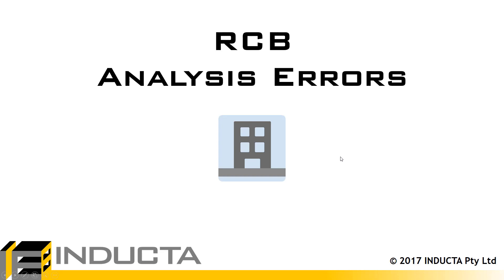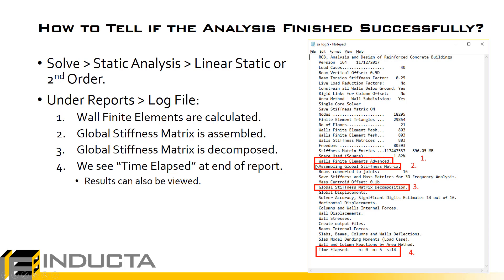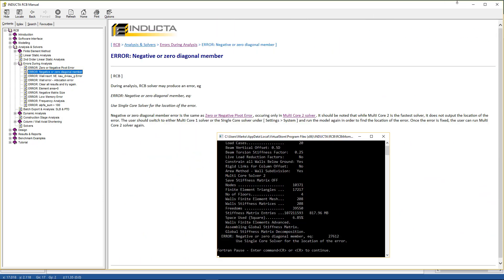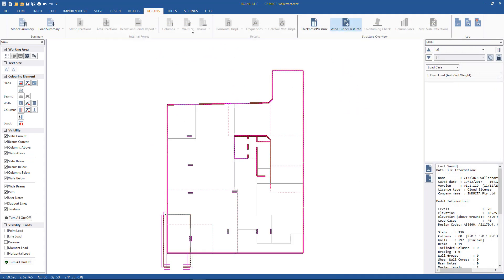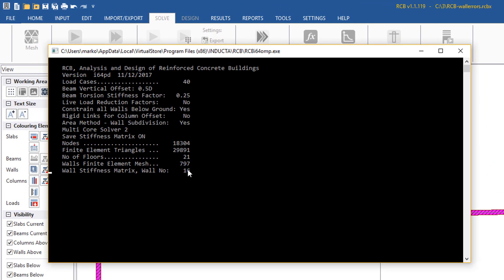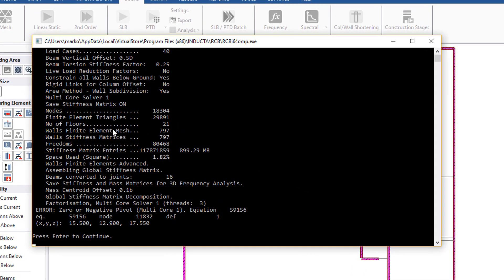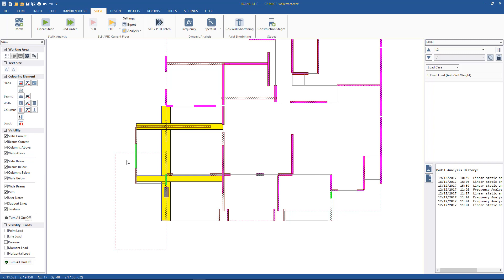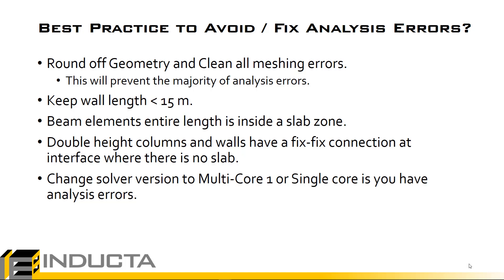RCB 10 - Analysis Errors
Model courtesy of Knight Consulting Engineers.

This video will go over the most common errors during analysis. What causes them and how to fix them.

 • Fix Wall Nsort Error - 05:30
 • Change Solver Version - 08:40
 • Fix -ve Pivot Error - 09:40
        • Best Practice - 12:00